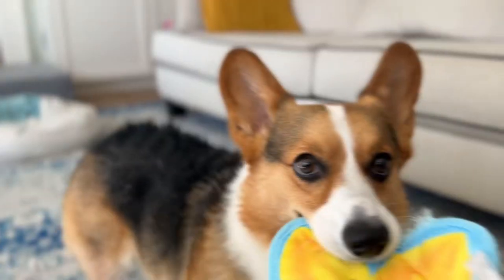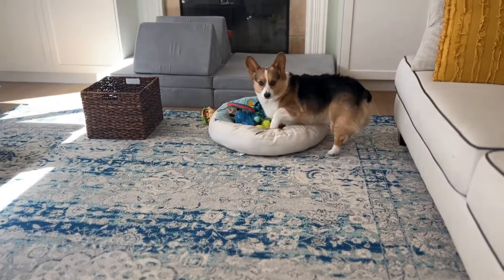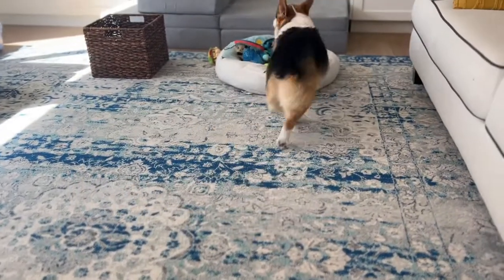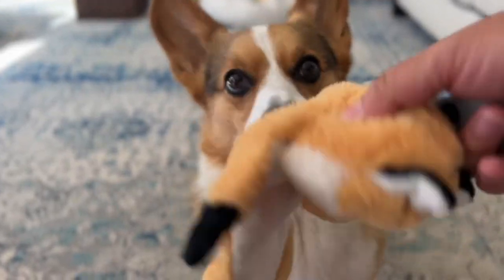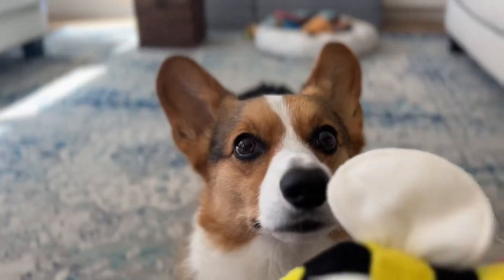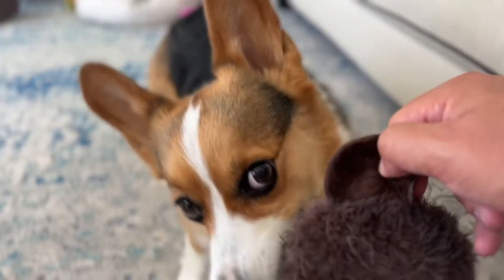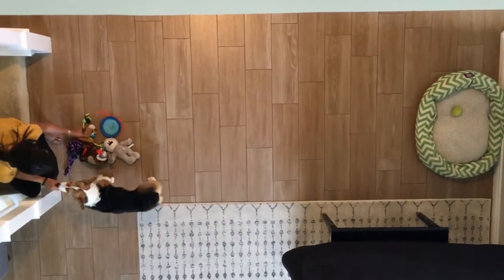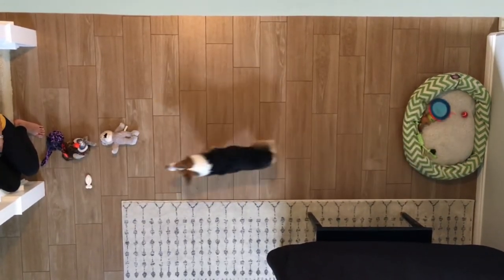How to Teach Your Dog to Clean Up 🧸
Here’s an exercise that we use to teach our dog how to clean up. While it’s not the most practical trick, it’s an epic crowd pleaser. Enjoy.

Gandalf's Amazon Store